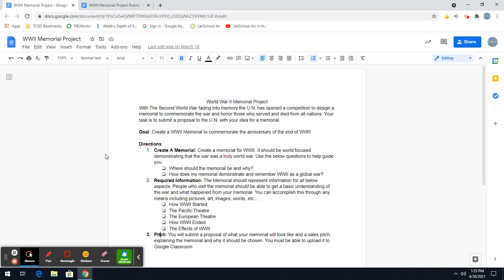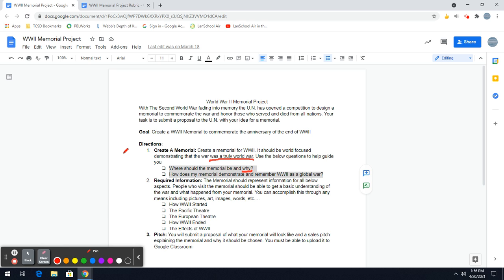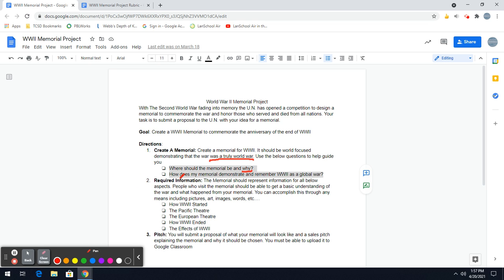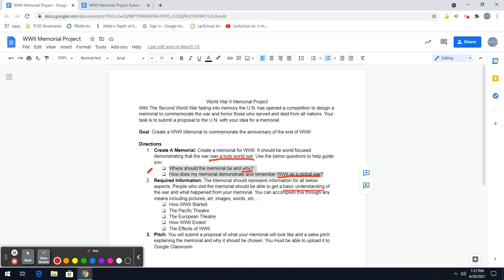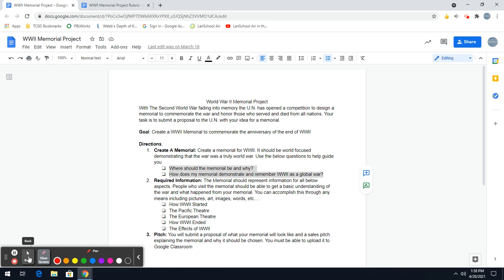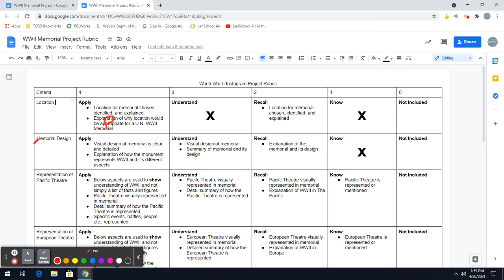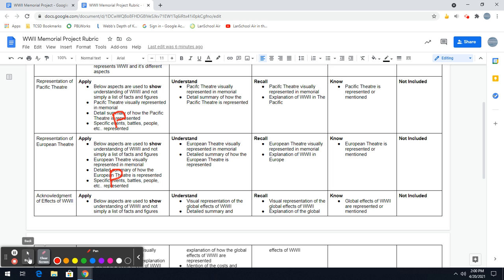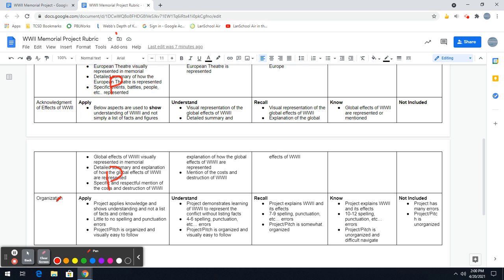World War II Memorial Project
Directions for the World War II memorial project